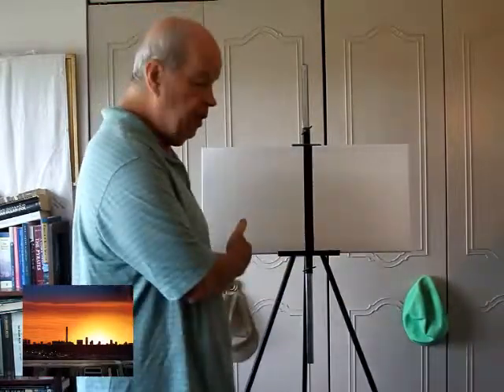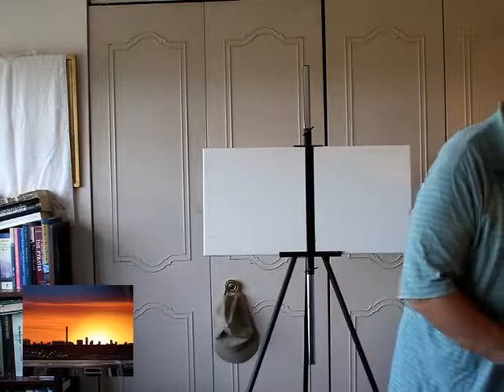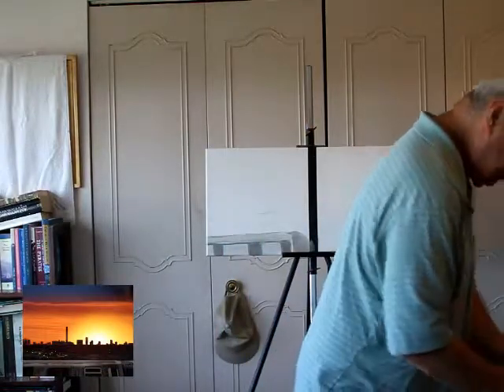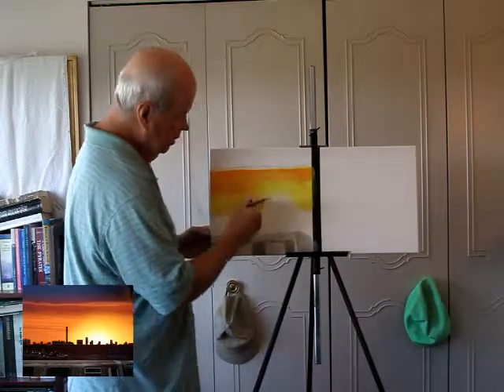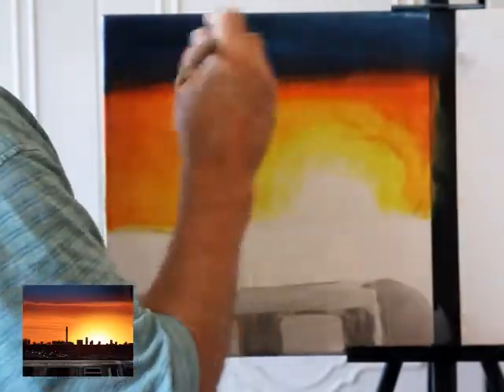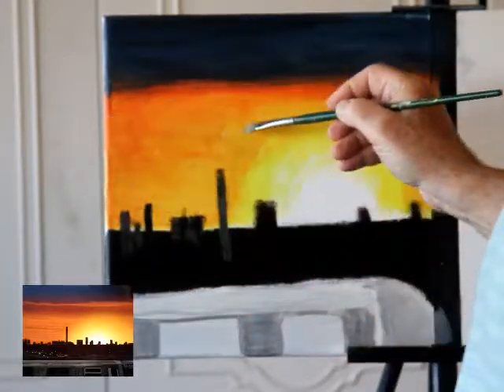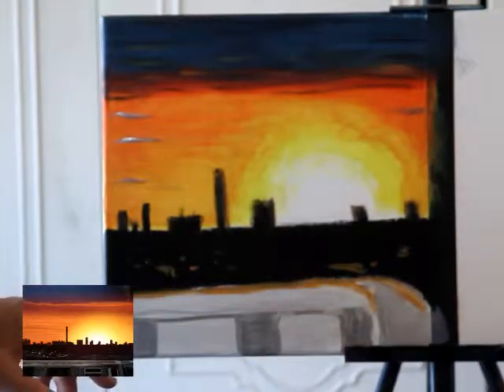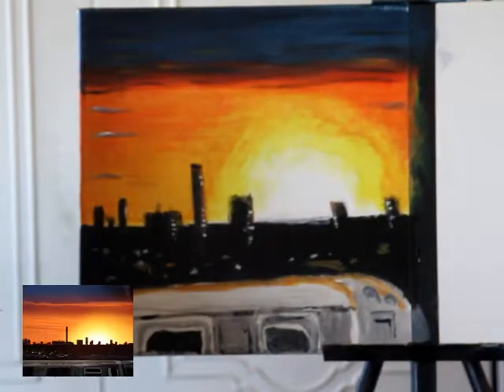Acrylic Paint & Sip Tutorial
A one-hour demo of fast acrylic painting in the 'paint and sip' technique used in many franchises.